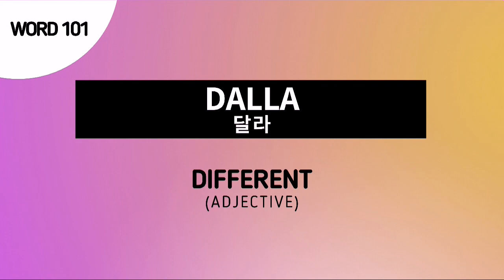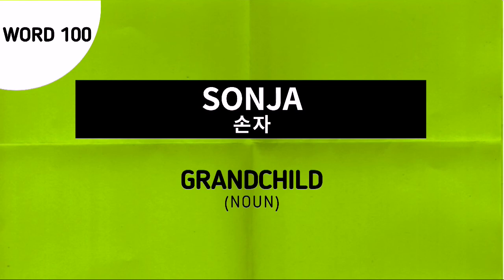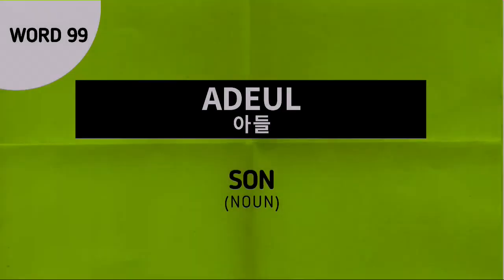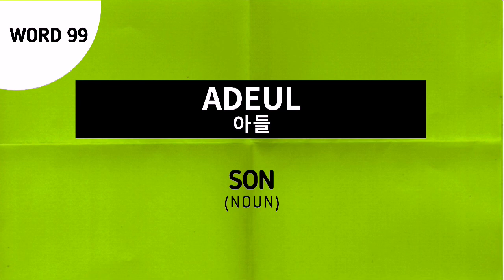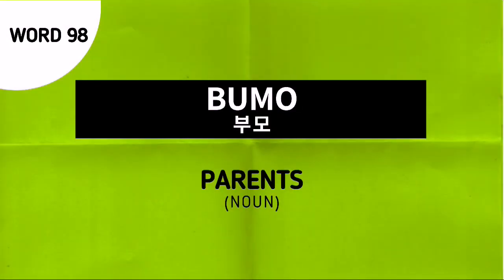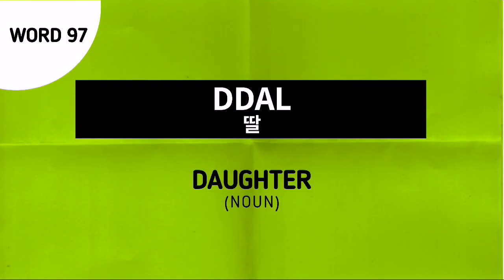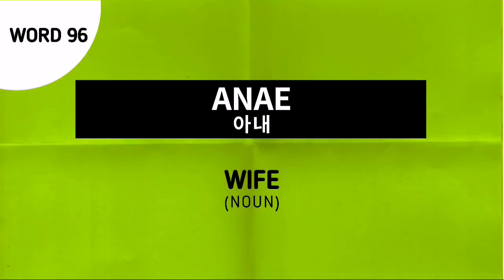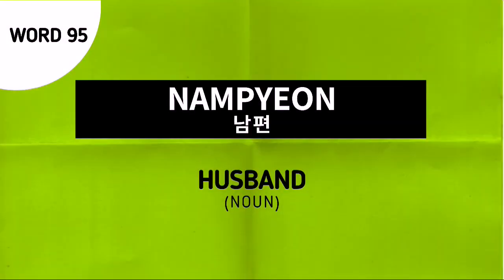MUKBANG | WORD NO. 105 | 1 KOREAN WORD A DAY | DAE-HANGUL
Word No. 105: MUKBANG (먹방)